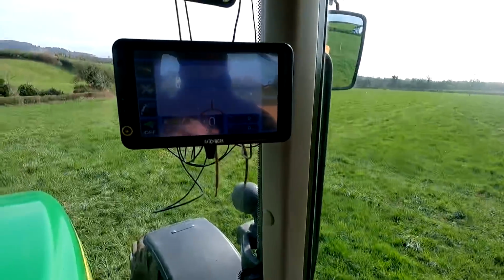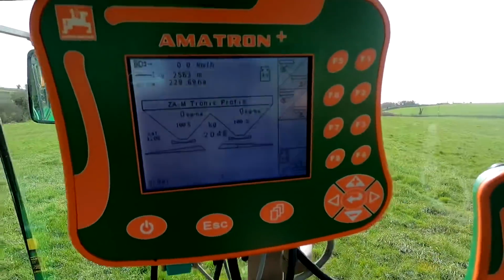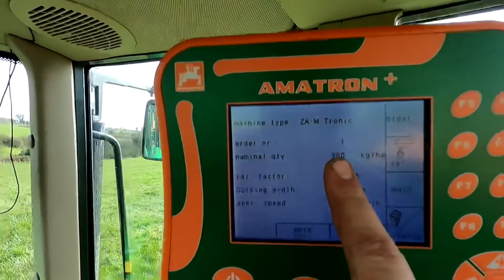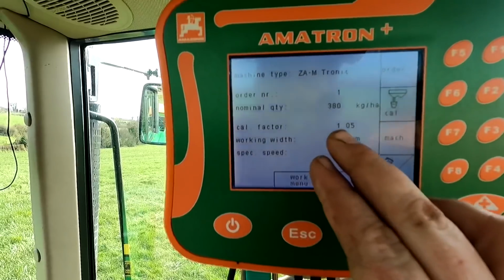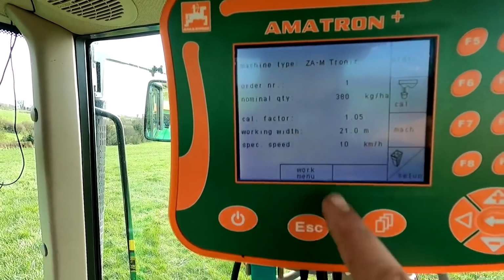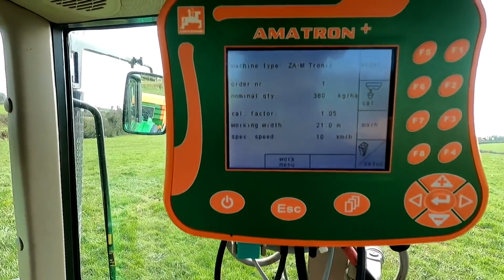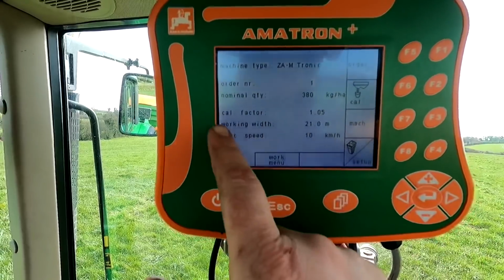GETTING SILAGE GROUND READY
So it’s that time of year when we are preparing for silage cutting at the end of May. Slurry and Fertiliser is going out and we access what weeds we need to spray to ensure we have a clean crop. Also we look at what issues we had with our diet feeder over the last few days.

TicToc. gerry6420